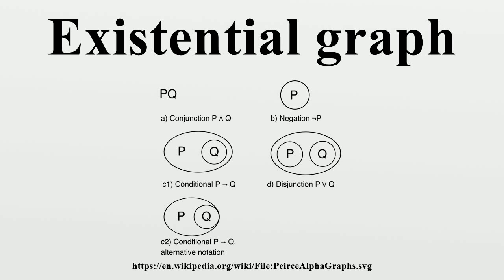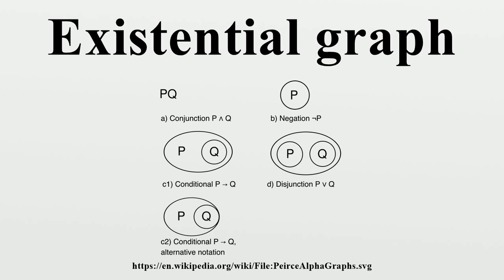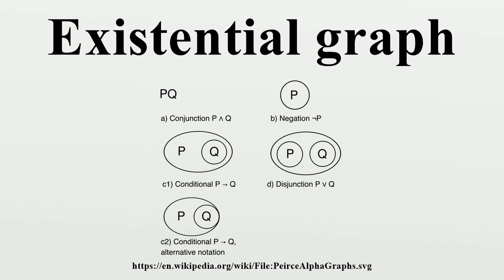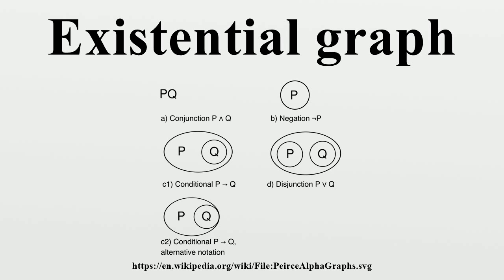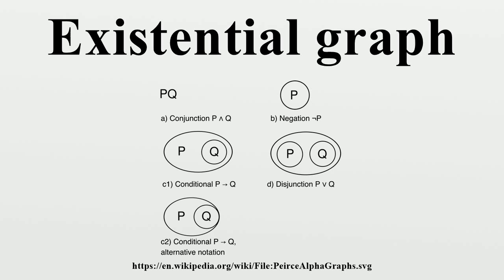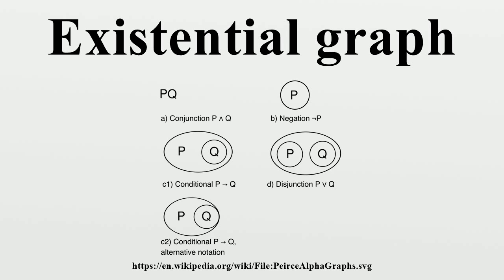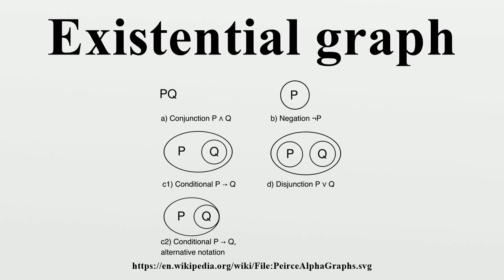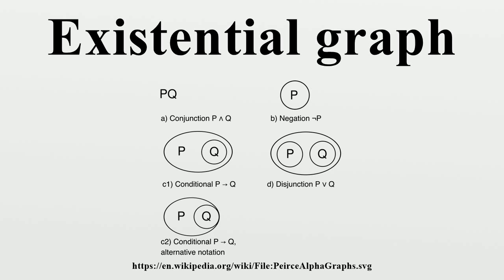Existential graph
An existential graph is a type of diagrammatic or visual notation for logical expressions, proposed by Charles Sanders Peirce, who wrote on graphical logic as early as 1882, and continued to develop the method until his death in 1914.

Image-Copyright-Info
Author-Info:   Poccil

Image-Copyright-Info